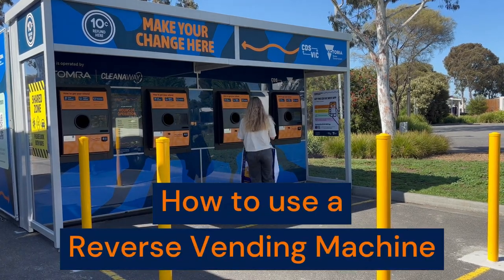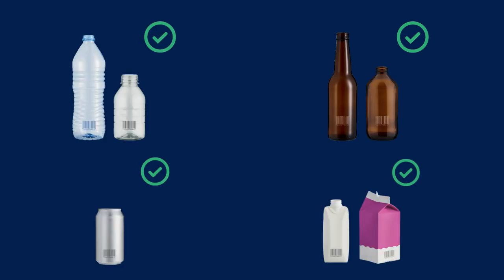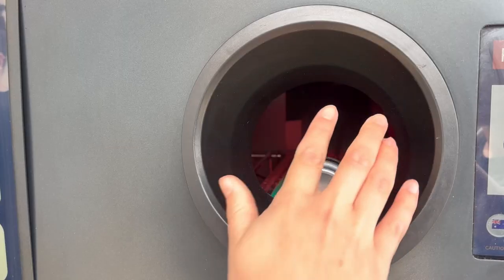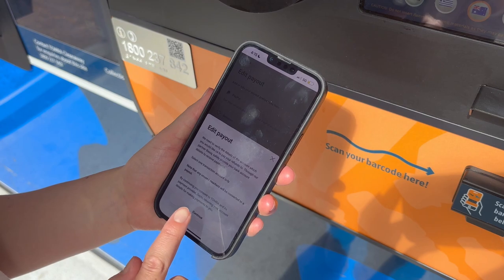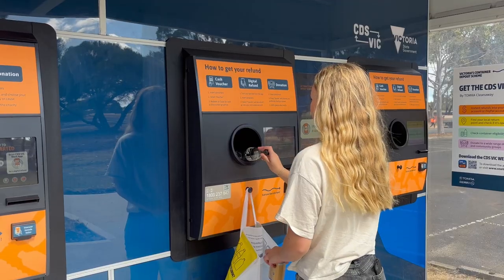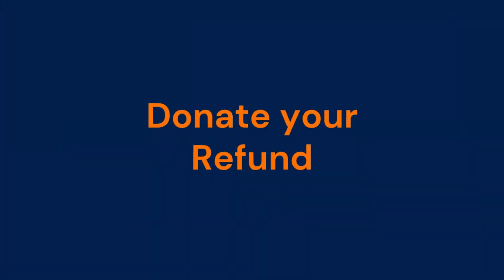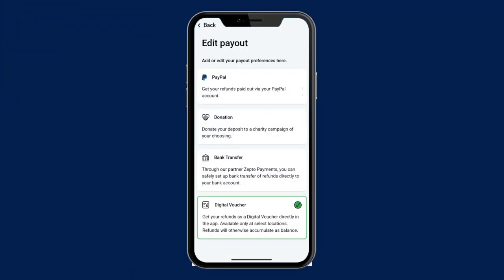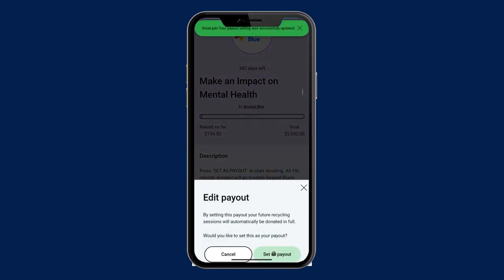CDS Vic - How to get your refund at a Reverse Vending Machine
Participating in the Victorian Container Deposit Scheme and want to know how to use an RVM? Here's a simple instruction video on how to use a TOMRA Cleanaway Reverse Vending Machine in Victoria's West Zone.